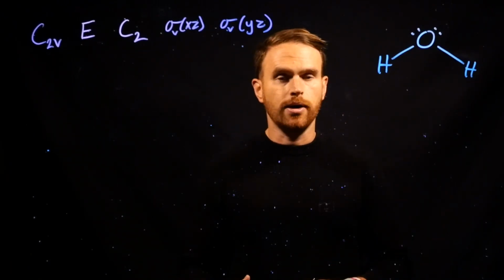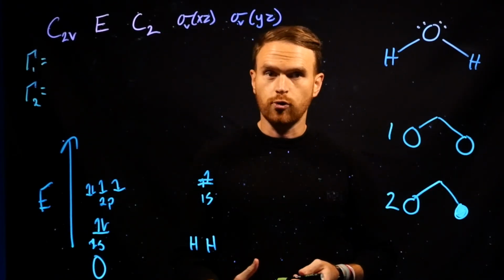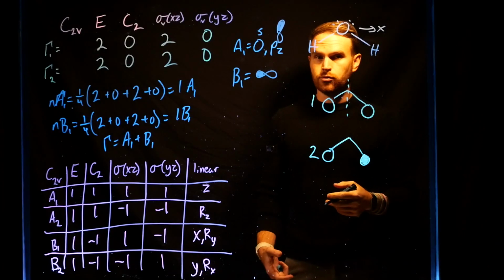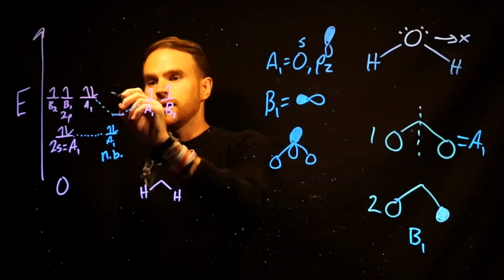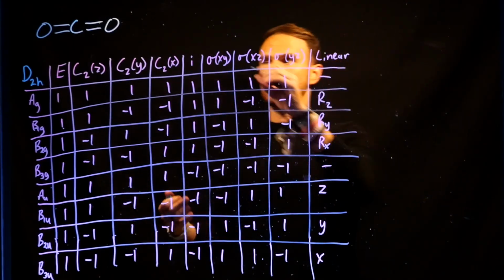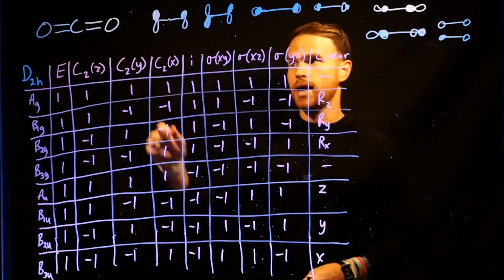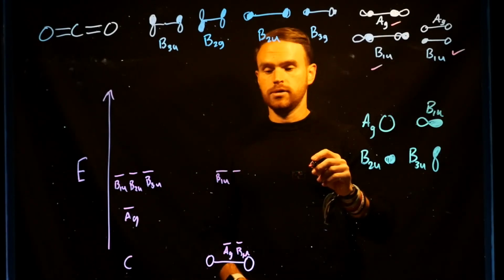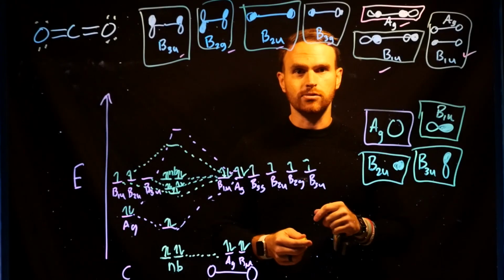SALCs: How to Use Group Theory to Solve Complex Molecular Orbitals!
Dive into the fascinating world of group theory and discover how it simplifies the complex task of determining molecular orbitals for larger molecules. In this video, we’ll explore the concept of symmetry-adapted linear combinations (SALCs) of atomic orbitals, and show you how to apply group theory to solve molecular orbital problems with ease.

🎯 What You’ll Learn:

    Introduction to group theory and its application in molecular orbital theory.
    How to construct group orbitals using SALCs.
    Step-by-step guide to matching atomic orbitals with group orbitals.
    Practical examples demonstrating group theory in action with larger molecules.
    Tips and tricks for mastering molecular orbital calculations.

Whether you're a student or a chemistry enthusiast, this video is your ultimate guide to using group theory for understanding molecular orbitals. Simplify your chemistry studies and gain a deeper understanding of molecular structures!

Chapters:
0:00 - Building Group Orbitals
5:12 - Irreducible Representations for Group Orbitals
10:09 - Identifying the atomic orbitals of the central atom with the same symmetries
14:07 - SALCs for CO2 carbon dioxide
21:35 - Building and MO Diagram for CO2 carbon dioxide